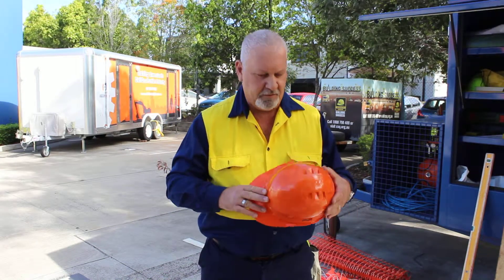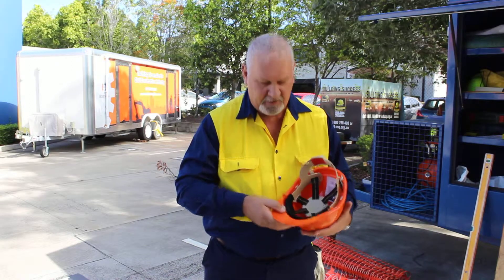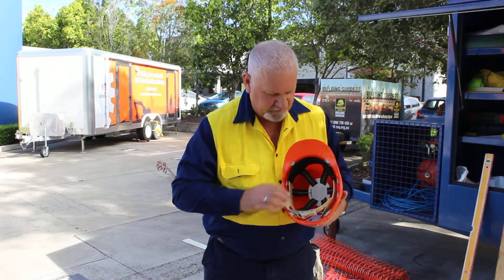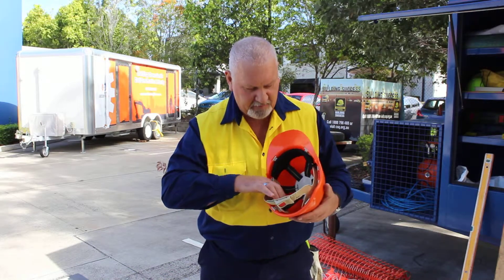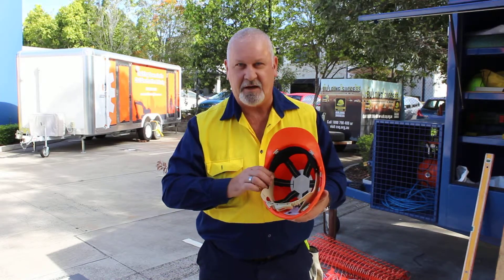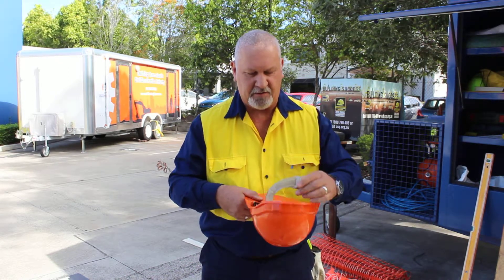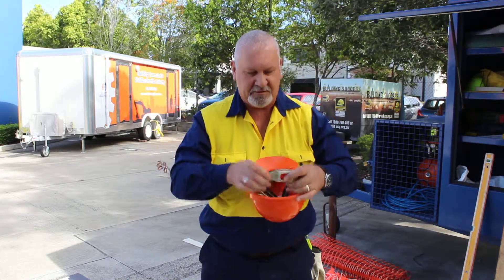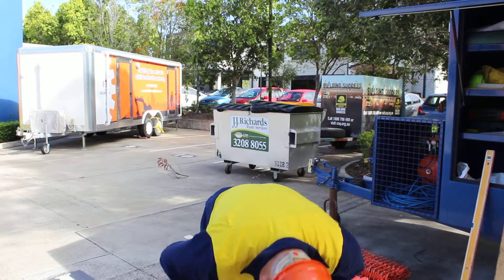How to check if your hard hat is safe to use.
A demonstration on how to check and wear a hard hat or safety helmet.